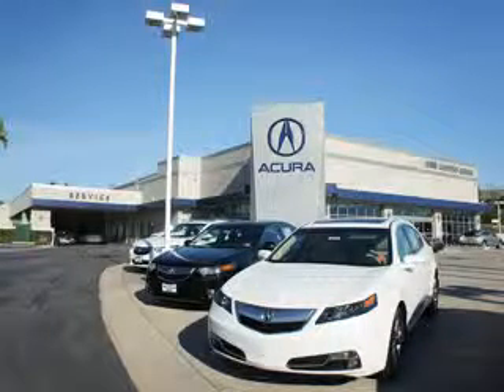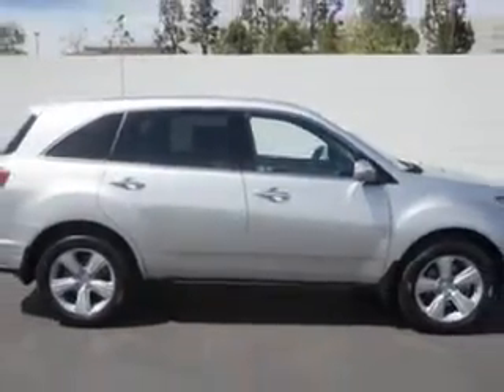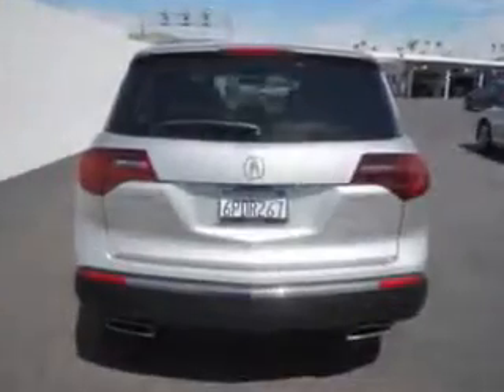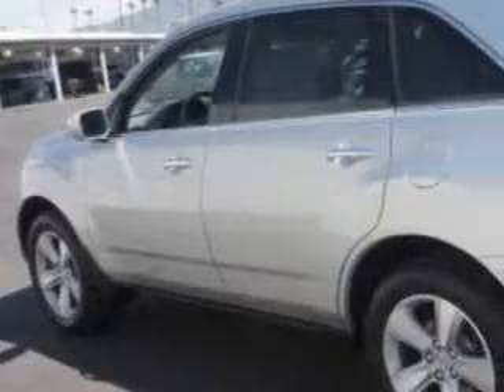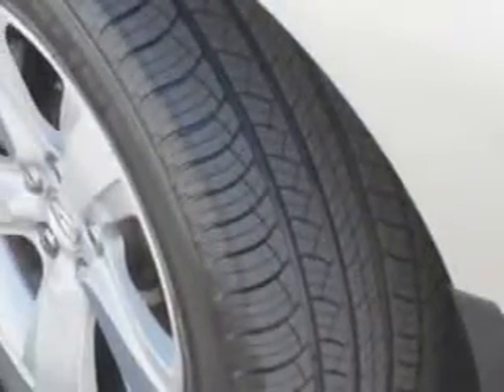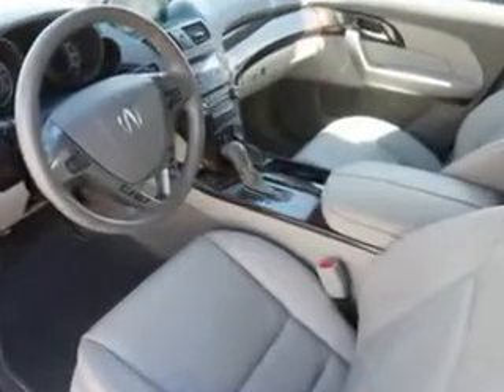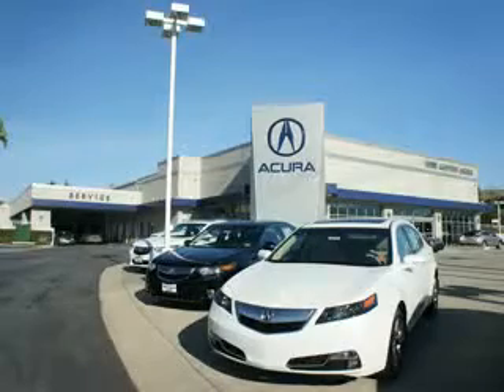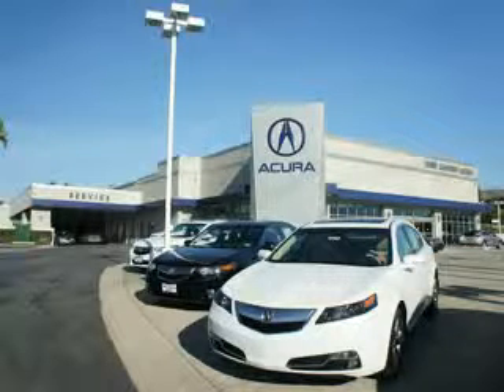2011 Acura MDX Weir Canyon Acura Anaheim, CA 92807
Acura MDX At Weir Canyon Acura, we know you are looking for a vehicle to solve everyday task. Whether loading the kids soccer equipment or having a night out with your friends. You will have the room you need making those everyday task an ease to accomplish. Check out this Palladium Metallic Acura Mdx SUV AWD, equipped with a 6 Cylinder engine and an automatic transmission. Enjoy an impressive 21 miles to the gallon on this family SUV with features like Traction Control With Trailer Stability Assist, power Tilt sunroof, Remote Operation Power Windows, Xenon Headlights, Blind Spot Detection Information System, Ambient Lighting, Homelink Universal Garage Door Opener, Auto-Dimming Inside Rearview Mirror, Power Tilt And Telescopic Steering Wheel, Theft-Deterrent System, Power Adjustable Lumbar Driver Seat, Navigation System With Voice Recognition, Rear View Camera, Ventilated Passenger Seat, Remote Operation, power sunroof With Anti-Trapping Feature, Heated Exterior Mirrors With Integrated Turn Signals, Braking Assist - Hill Start Assist, Memory Settings For Exterior Mirrors, power One-Touch Tilt Open And Close Sunroof, and much more. Enjoy the drive, feel safe, and have peace of mind in this Acura Mdx. See us at Weir Canyon Acura today!
MILES: 39,517
VIN:2HNYD2H60BH503533

8323 E La Palma
Anaheim, California 92807